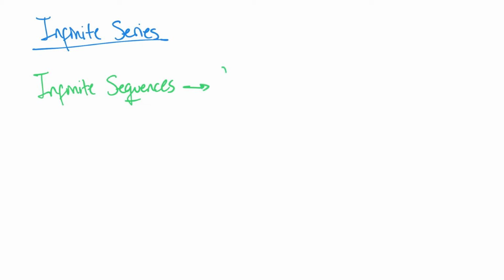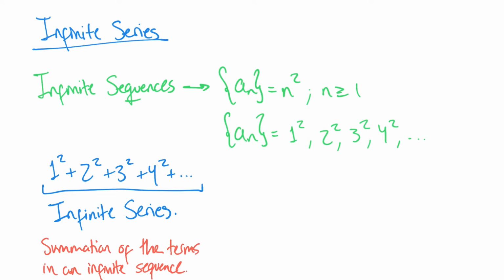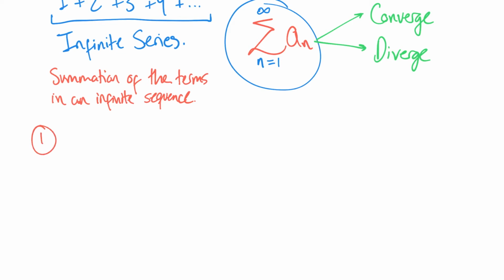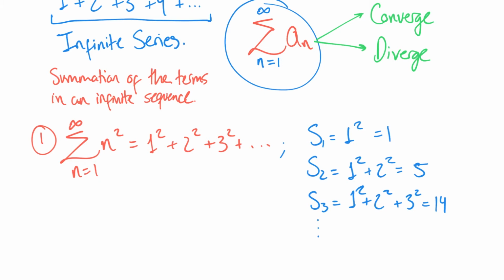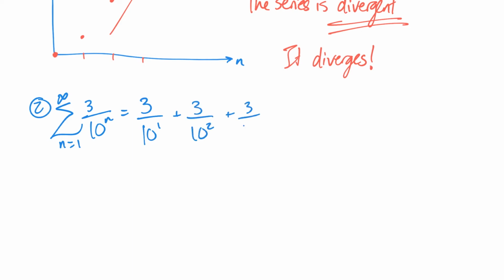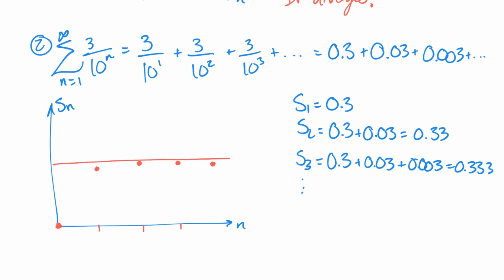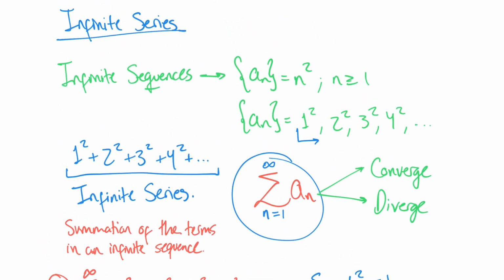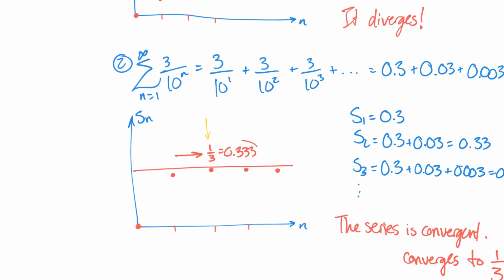Infinite Series & Infinite Sequence | Divergence & Convergence | Calc 2. Ep #10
😎 Struggling with your college tasks? Get your homework under control. Check out GeeklyHub and get yourself a Geek in a few clicks. This video is a brief introduction to the concept of infinite series as a sum of the terms in an infinite sequence. Sigma notation and counters explained.

Welcome to GeeklyEDU Math! Our Geek will show you two examples of infinite series, one divergent and one convergent. In each case, the series is expanded and graphed to visually show the differences in trend for either case.

Watch our video and learn more about Math!